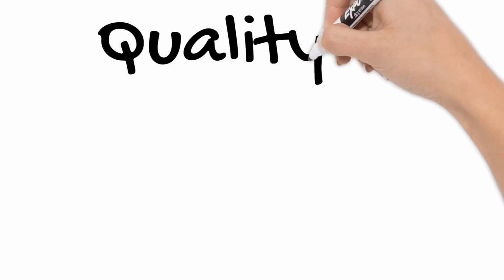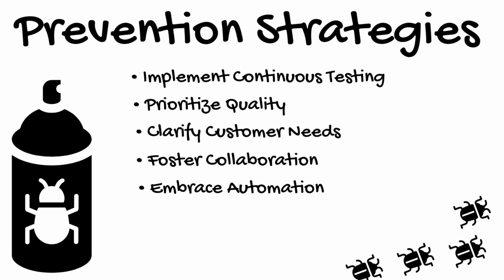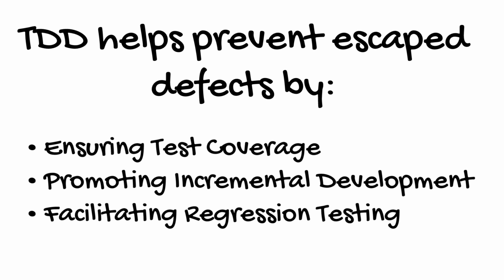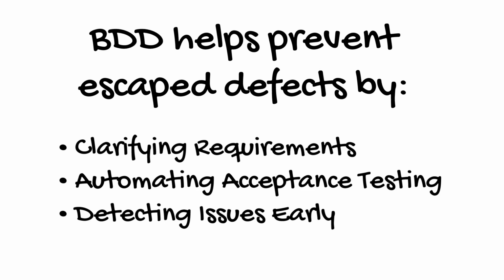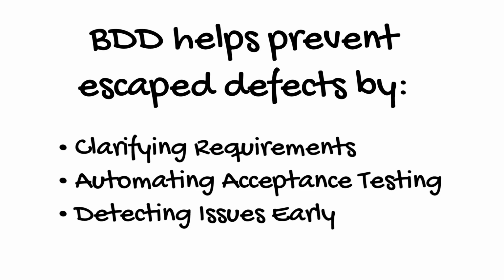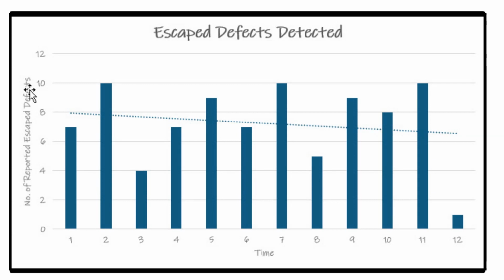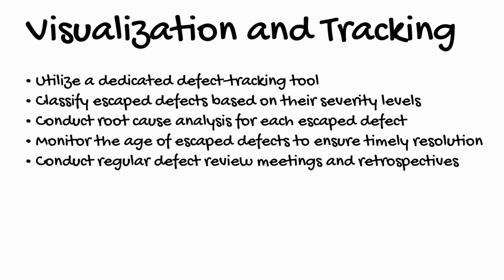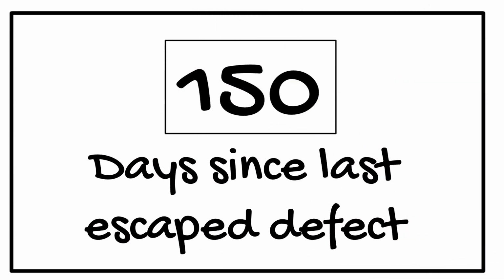Escaped Defects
Welcome to another of our animated Metrics-that-Matter videos.
Let’s explore strategies for enhancing quality in Lean-Agile organizations and explore the world of escaped defects. I'm excited to guide you on this journey to understand better and address escaped defects.